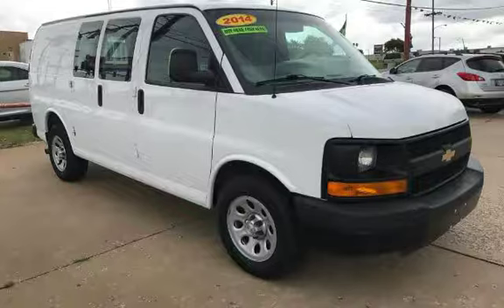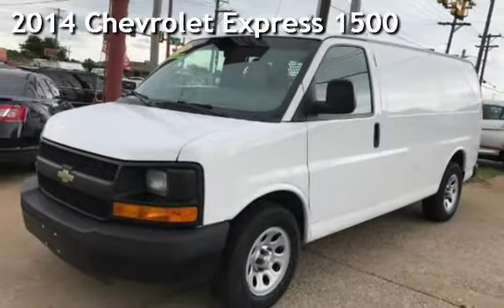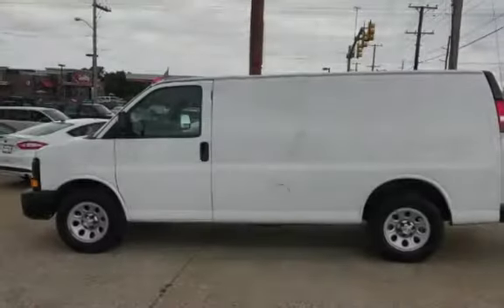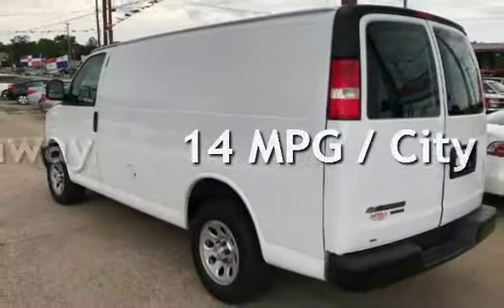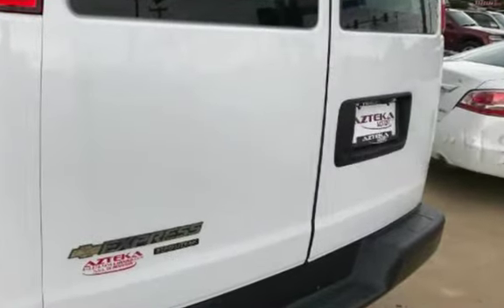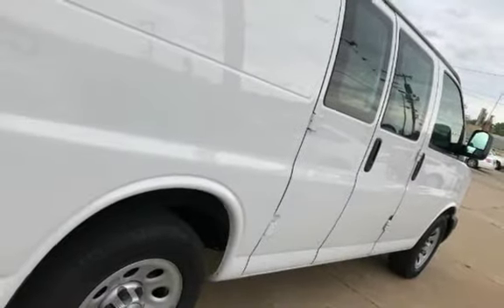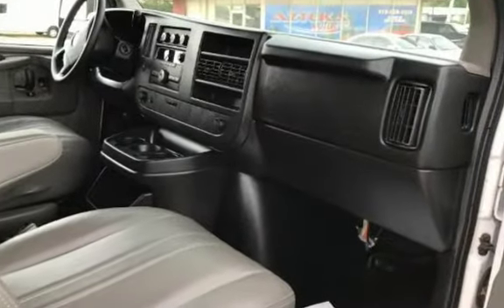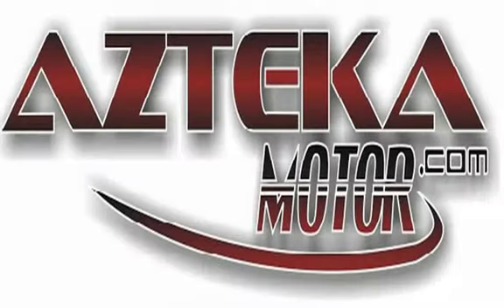2014 Chevrolet Express 1500 for sale in TULSA, OK